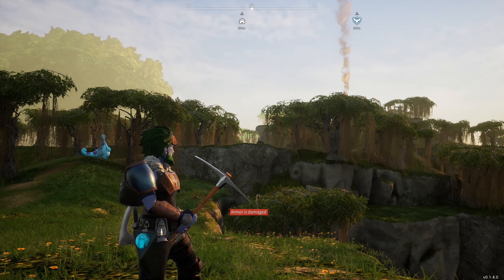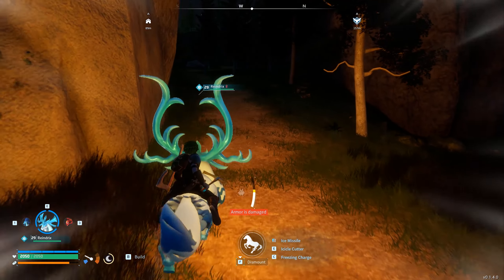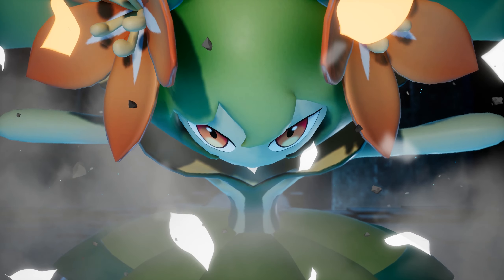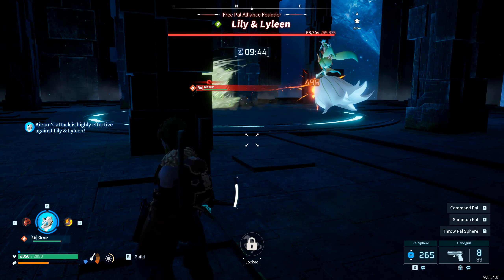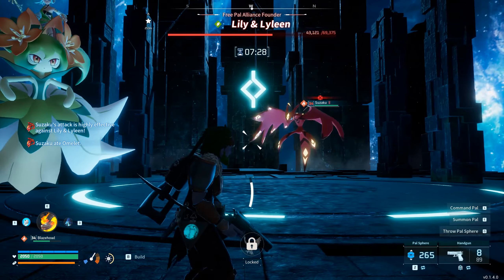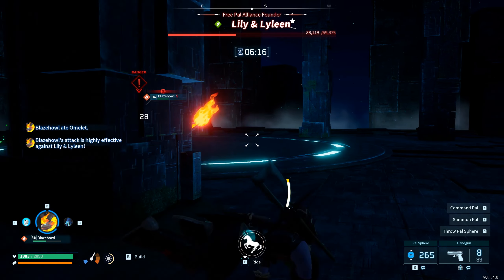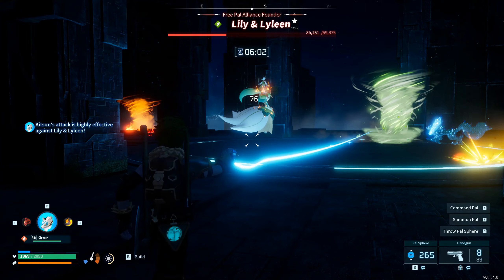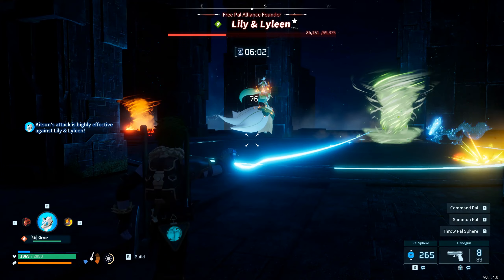Palworld Episode 11 : Facing The Next Leader, And Warning Criminal Activity On Our First Sanctuary!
Time in episode 11

Palworld Pc

We are ready to face the next leader..but I already defeated her..

Its time for us to face the next leader but first! I found a new spot for my new base..and probably the last one. Unless! We find a spot on the cold or hot mountain. But before we face the boss..I need to repair my armour as I always get hit and it breaks. Breeding is coming along but I don't have good breeds yet..but I've been doing 2stats per parents and its working so far.

**Unforunately I already defeated the leader..as I did not know I wasnt recording**

Also, its time for us to visit our first Sanctuary! They have a variety of different pals and also..guards! Don't Get CAUGHT
Thanks to Pocketpair on throwing us into a world to live and work alongside with Pals!